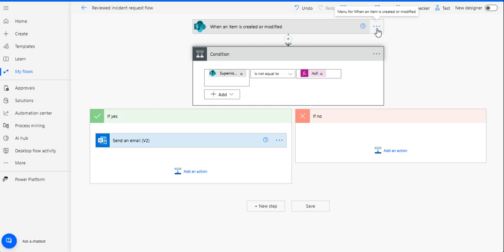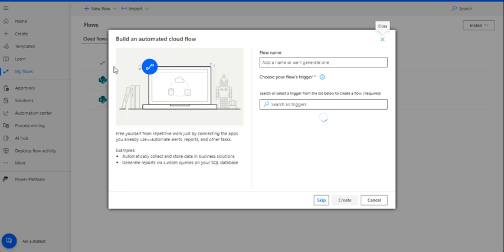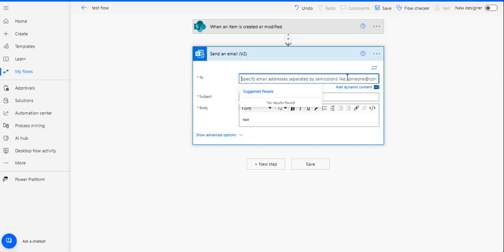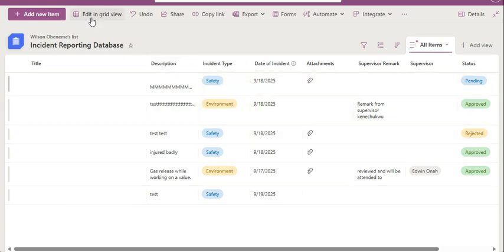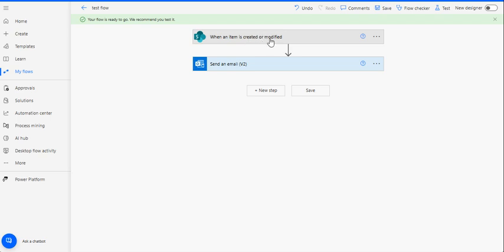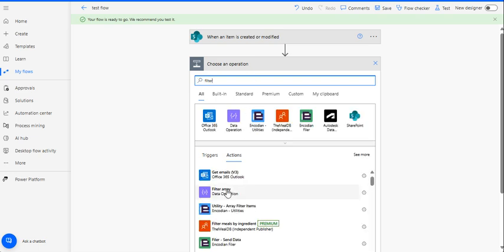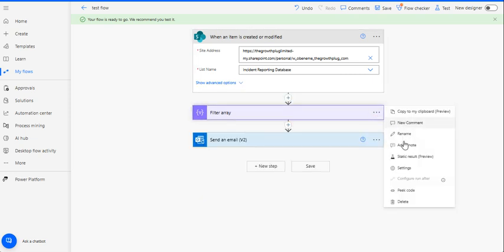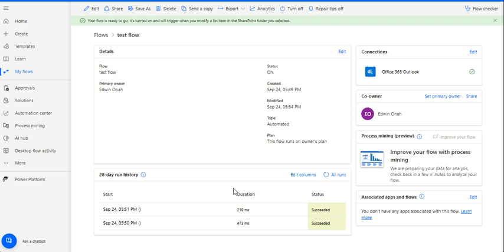Power Automate Trigger Conditions: How to Use & Best Practices (2025 Guide)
Learn how to use trigger conditions in Power Automate to control flow execution. Step-by-step examples, best practices, and tips for reducing unnecessary runs.